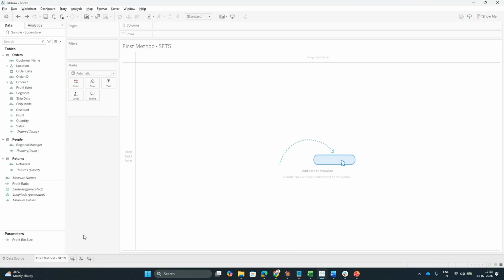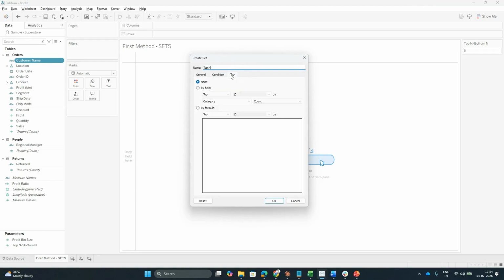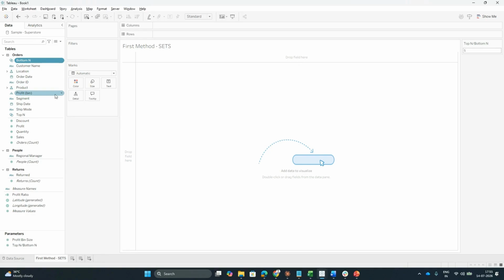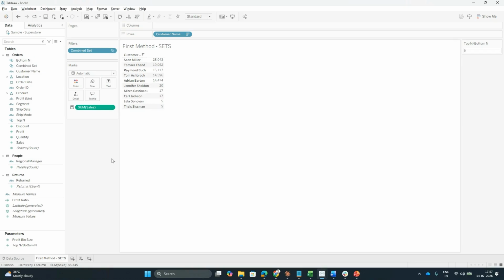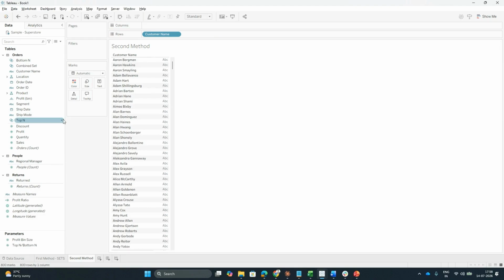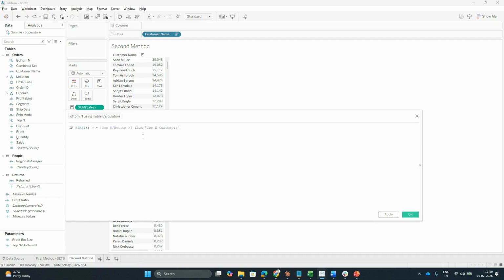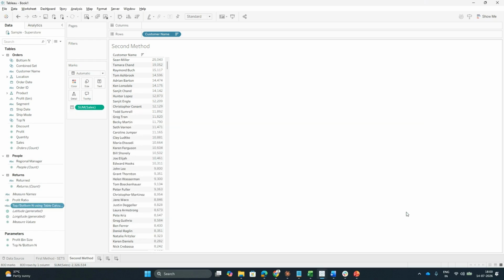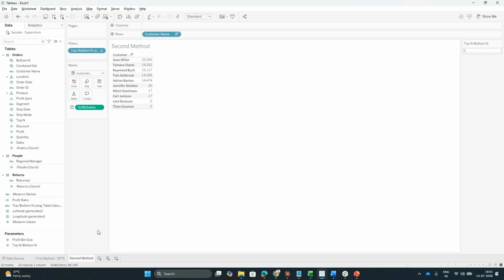How to Show Top N and Bottom N in the Same Tableau Chart? (2 Methods: Sets + FIRST/LAST)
In this video, you'll learn how to display Top N and Bottom N items
in the same Tableau chart — using 2 practical methods:

✅ Method 1: Using Sets
✅ Method 2: Using FIRST() / LAST() table calculations

Whether you're building executive dashboards or competitive analysis
views, this technique helps you highlight both winners and laggards
in a single clean chart.